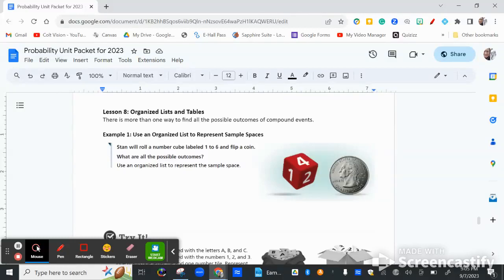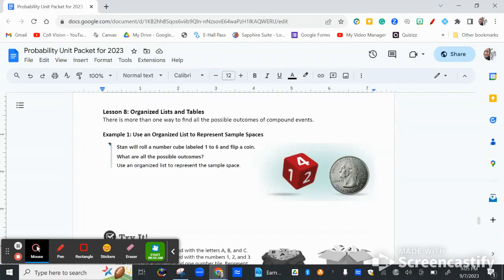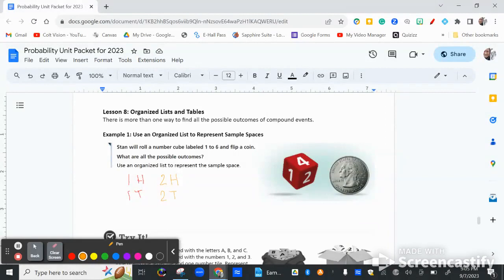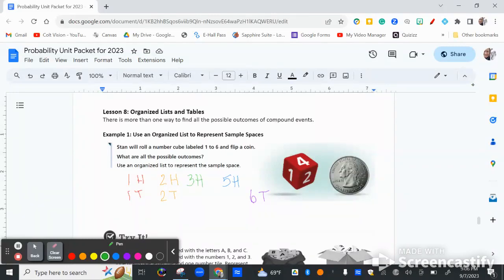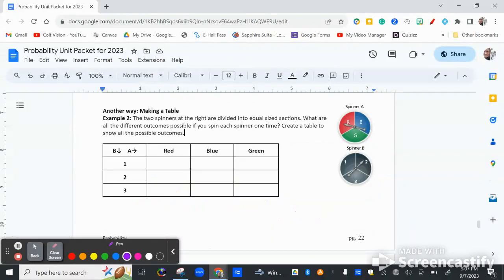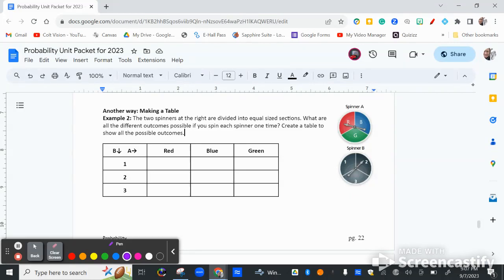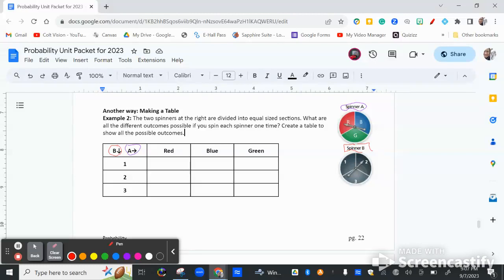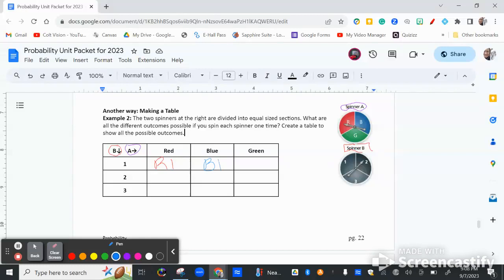Probability of Compound: Organized Lists and Tables